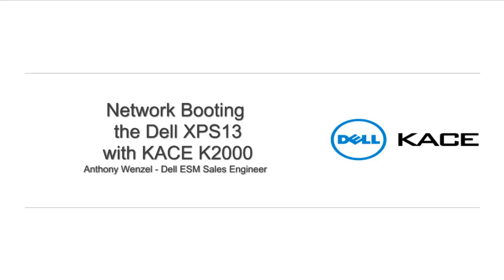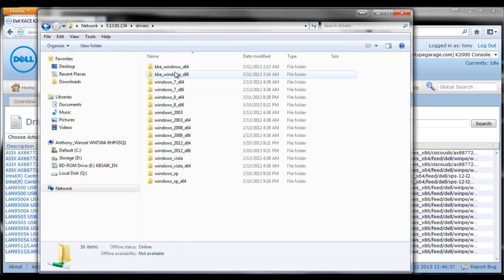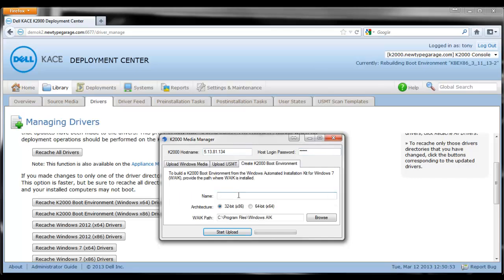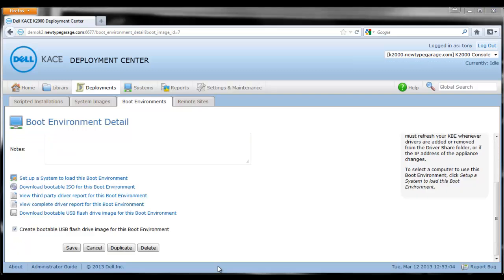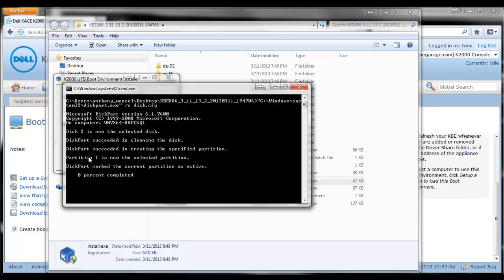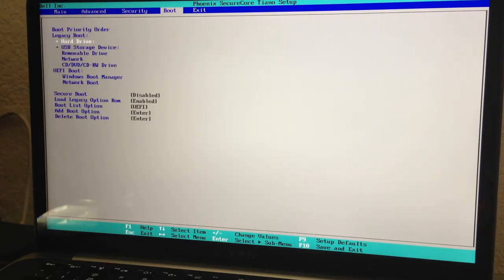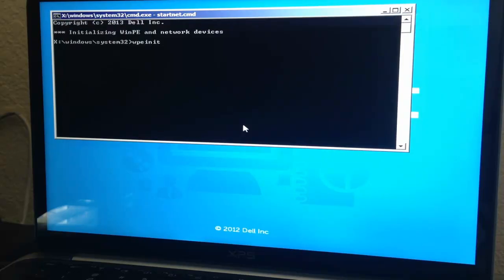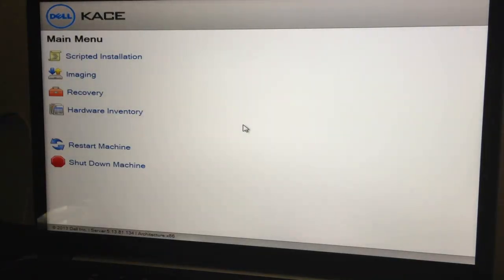Network booting the Dell XPS13 using the Dell Kace K2000 appliance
Instructional video on how to network boot a Dell XPS13 L322X using the Dell Kace K2000 appliance. The Cisco drivers I used for the USB-Ethernet adapter are found here ;

This is allows you to capture and deploy an image for the XPS13 over the network which does not support PXE natively.